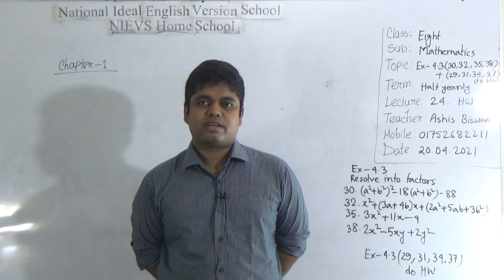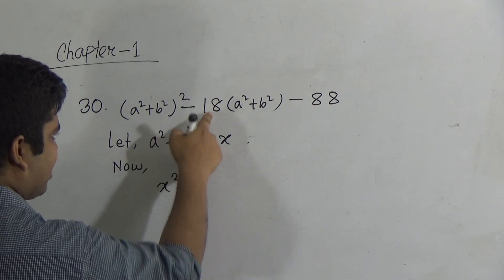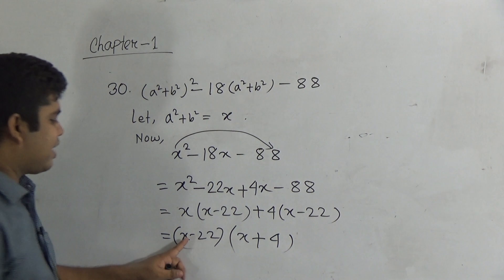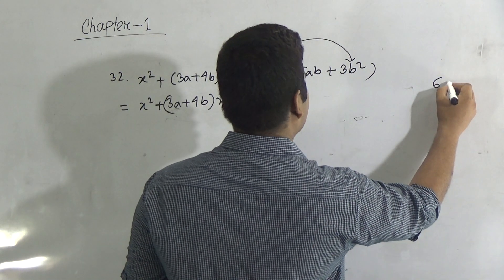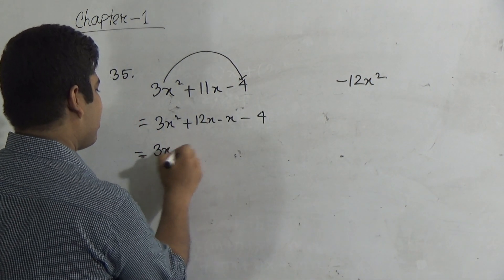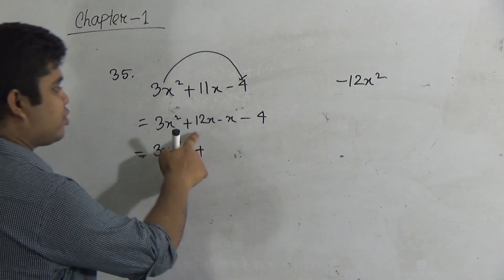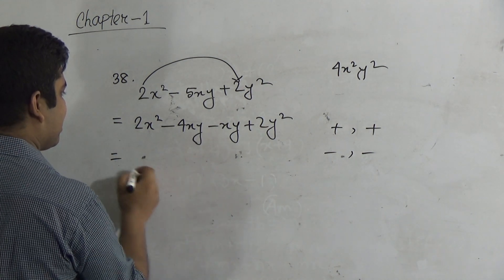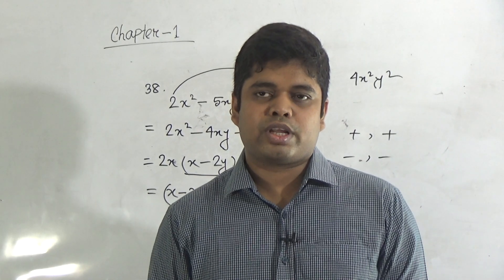Class: Eight, Subject: Mathematics (Lecture- 24), Topic: Ex-4.3 (30, 32, 35, 38)+ (29, 31, 34, 37)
Class: Eight
Subject: Mathematics (Lecture- 24)
Topic: Ex-4.3 (30, 32, 35, 38)+ (29, 31, 34, 37) do HW
Teacher: Ashis Biswas